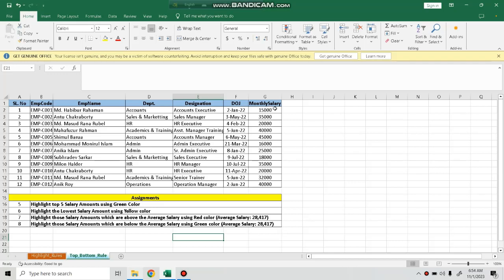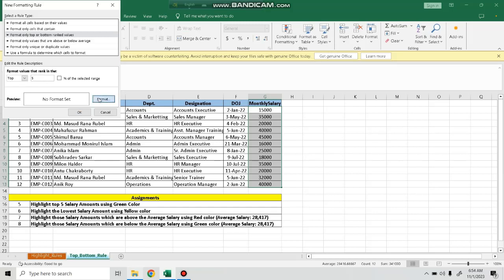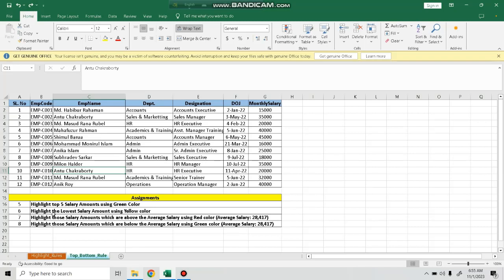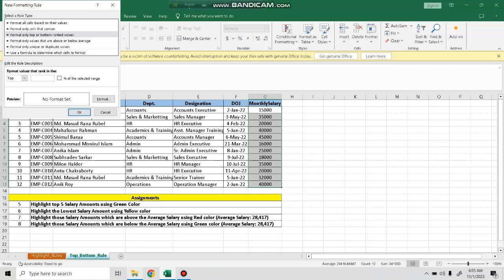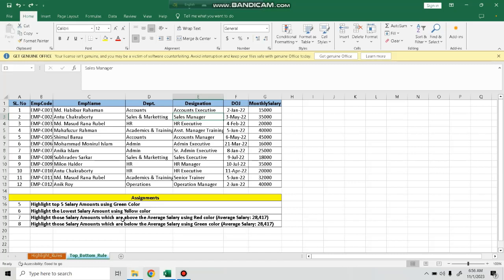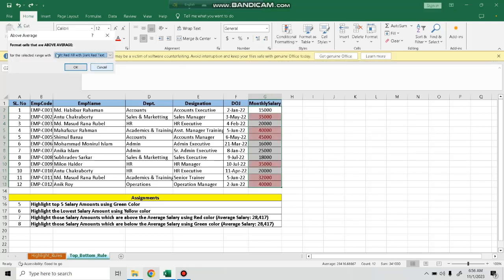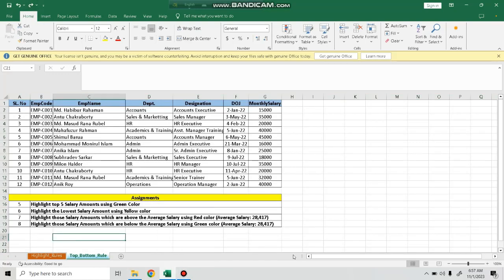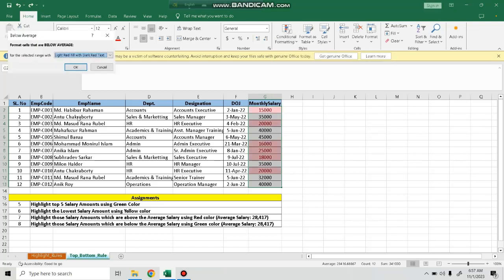Top Bottom Rules||Above Average||Excel Sheet